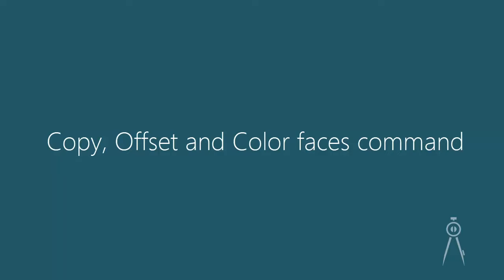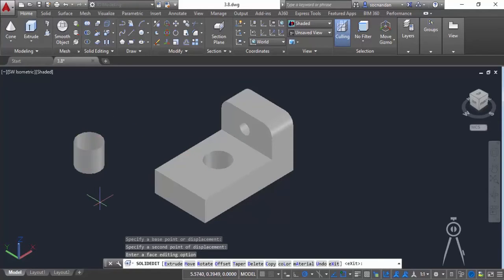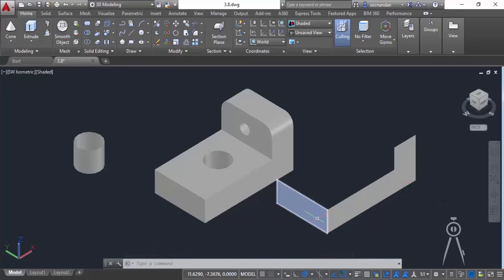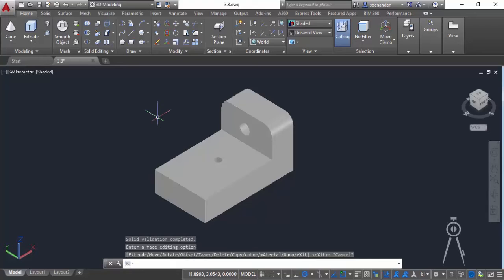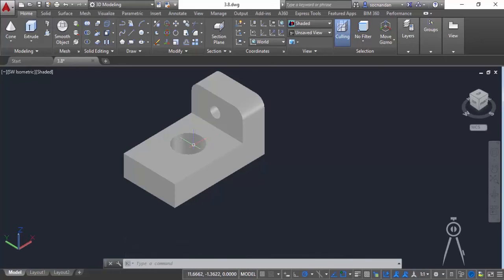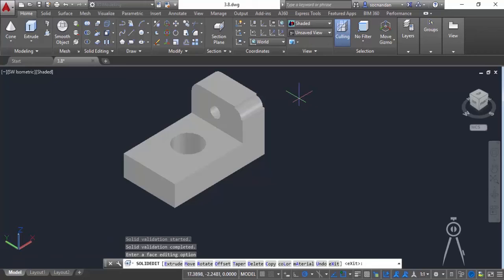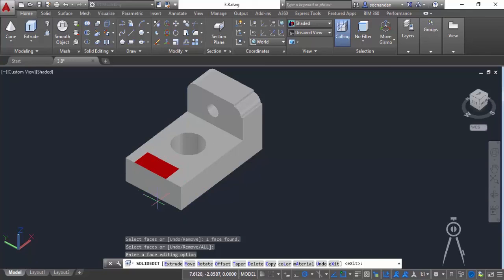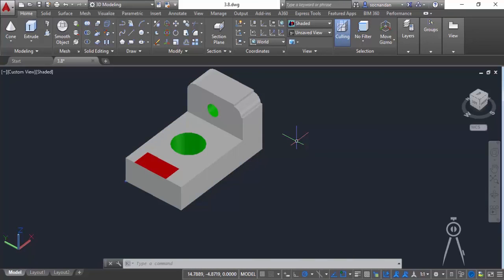19 Copier, Décaler, Supprimer et Couleur Face